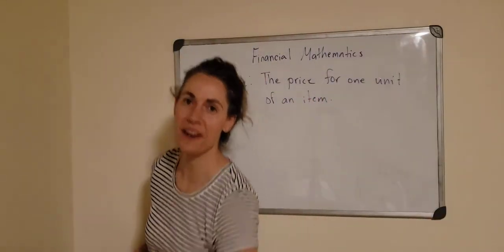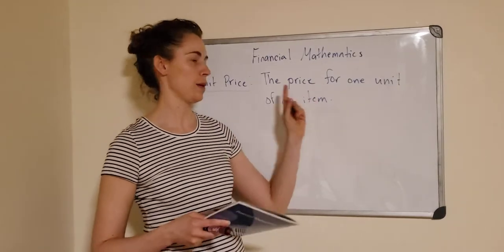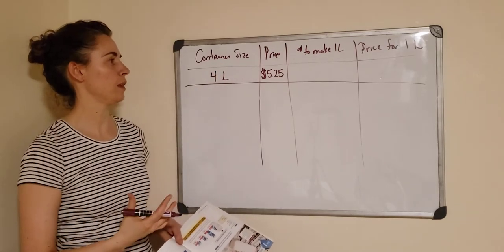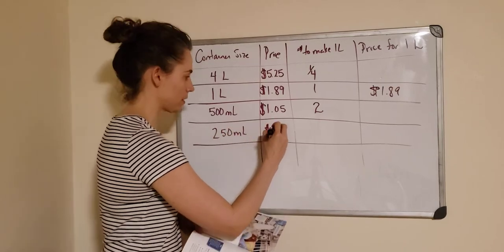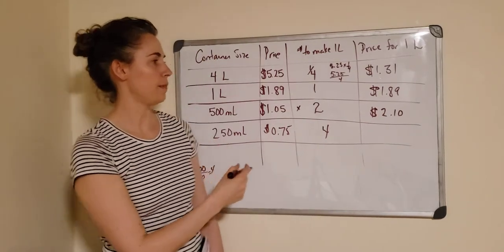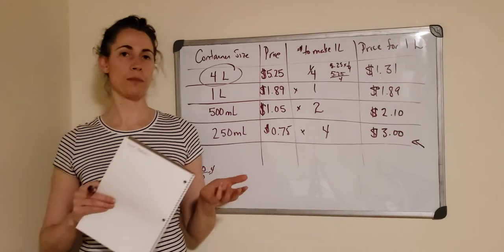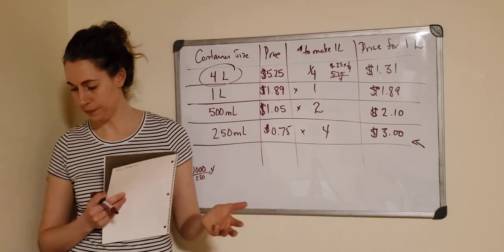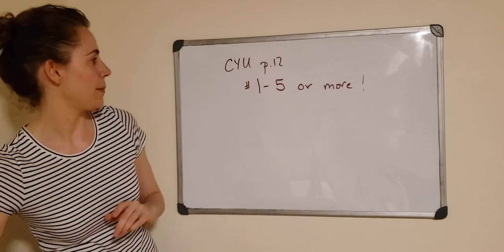Financial Mathematics: McGraw-Hill Ryerson : Unit Pricing Part 1